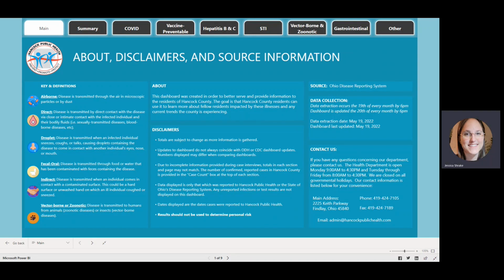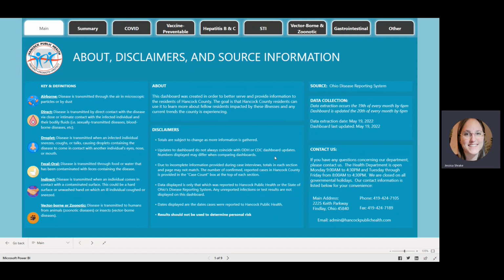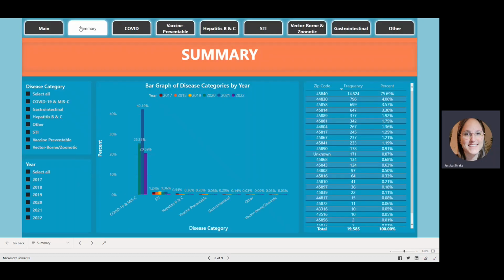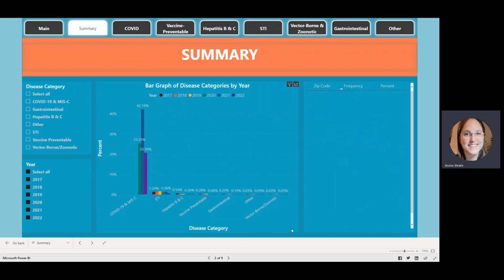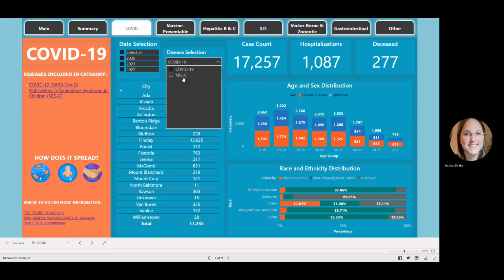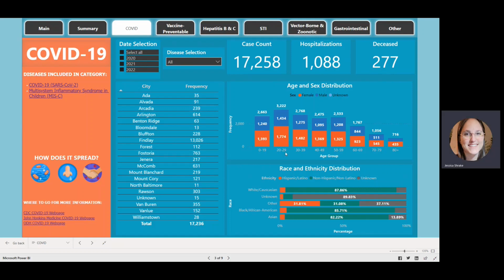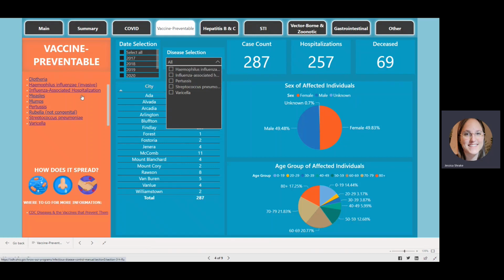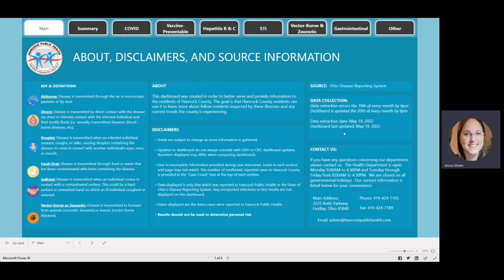Communicable Disease Dashboard Tutorial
Brief video tutorial to help you navigate the Hancock Public Health Communicable Disease Dashboard.